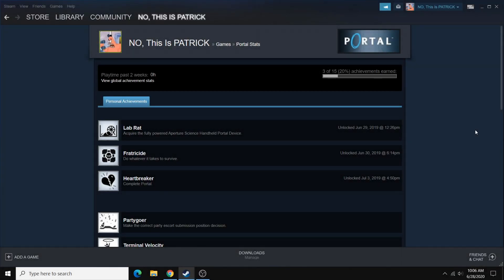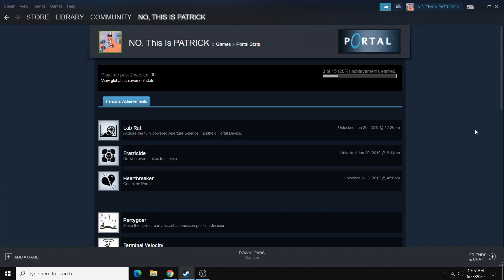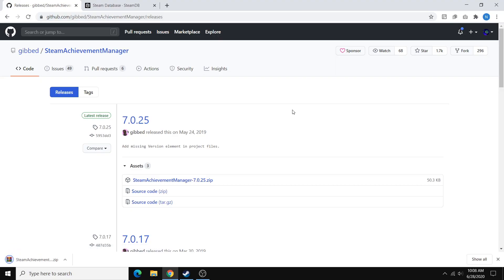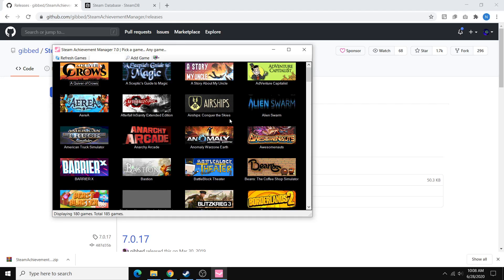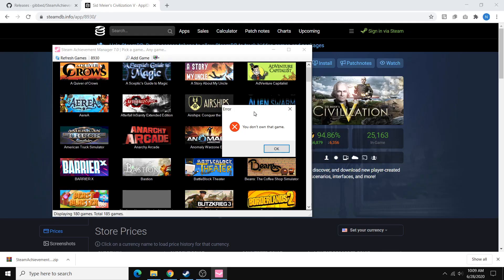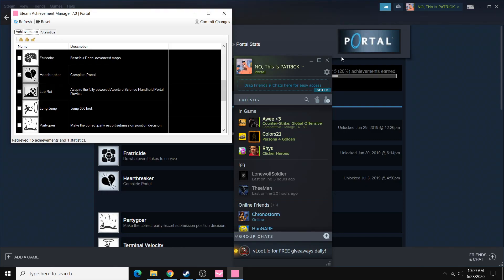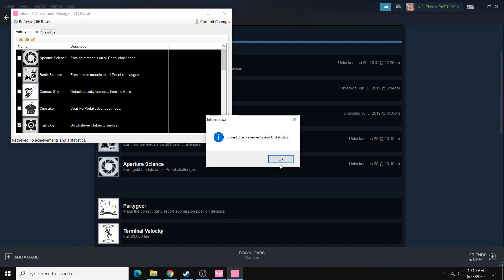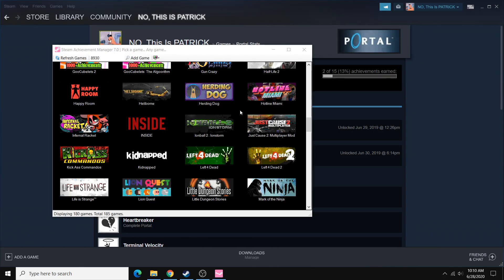How to Instantly Unlock Any Steam Achievement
This method of quickly unlocking and locking (resetting) Steam achievements uses Steam Achievement Manager, which can be downloaded

Be sure to have the Steam client opened before you start up the achievement manager.

Thanks for supporting this channel — I appreciate everyone who watches my videos! Please leave any questions down below.